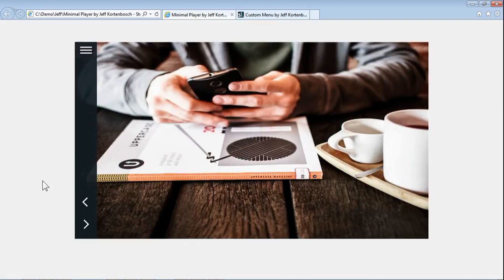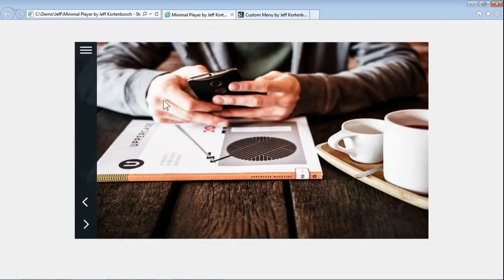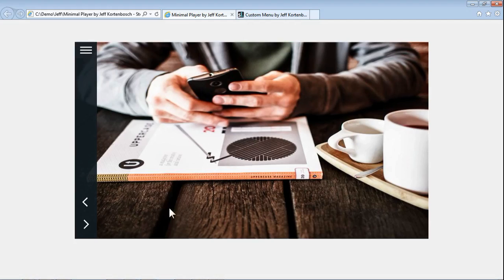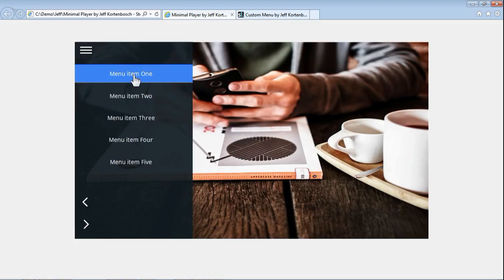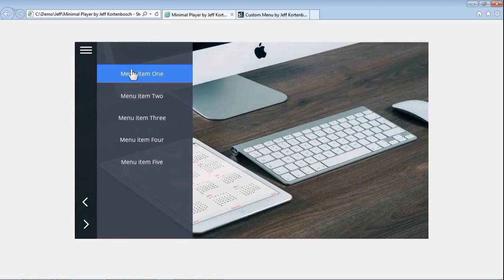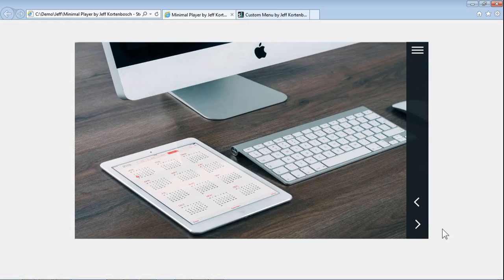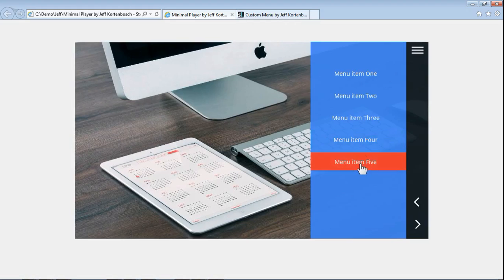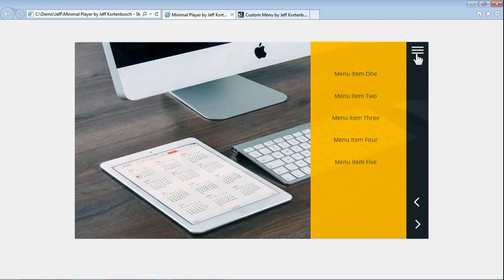FREEBIE Articulate Storyline player template by @eLearningJeff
This is a cool player template (if I say so myself) that minimizes the default Articulate player thus allowing your learners to focus on the content. The source file will be available on my personal blog and in the Articulate community